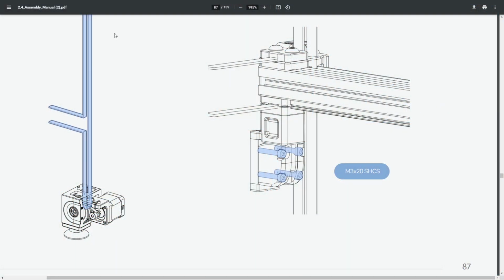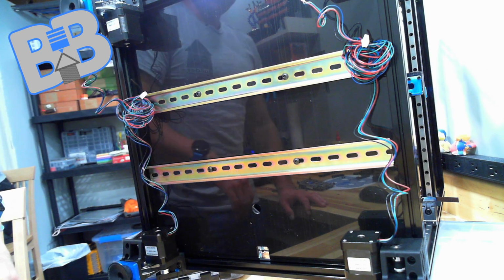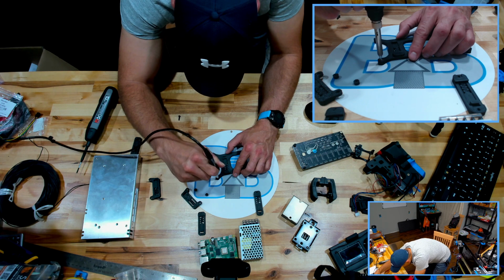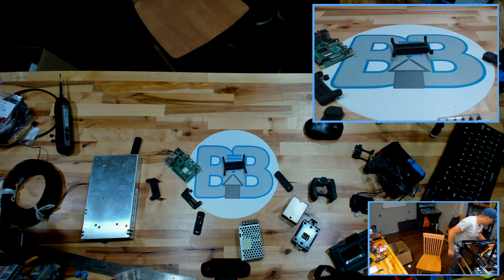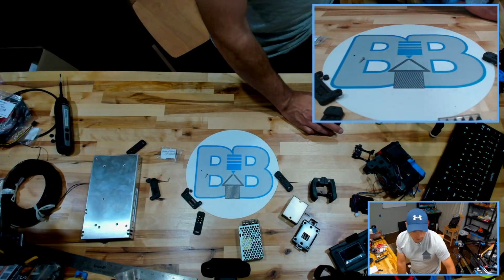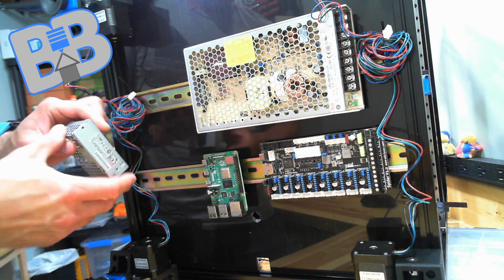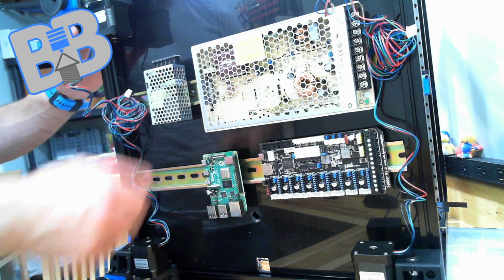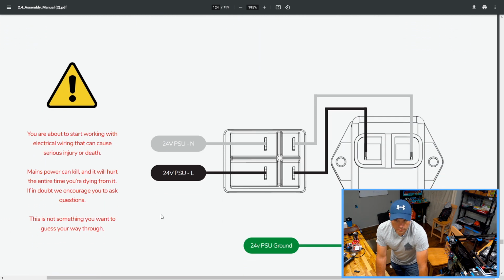VORON 2.4 3D Printer Build It Live *Episode 14* Electronics Mounting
Let's put the electronics on this Voron 2.4 thing! I use my own "fuzzy" logic to determine what I believe is the best placement for my Voron 2.4 electronics.   I'm skipping over the fluffy bits of the 3D printer build manual again (skirts etc) to save myself and hopefully you from the headaches of having to work around things that don't need to be installed just yet.

Smash the bell so you'll know when I launch new videos or decide to do a LIVE CAST.

Fysetc Version Kit

PEI Flex Bed (Ender 3/5/etc.)

eSUN ABS+ *Black*  Prints really well!

HATCHBOX ABS *Clear Blue*  Really nice looking!

Free Amazon Prime for 30 days (1-2 day shipping)

I talk about printing PC on the Ender 5 - Makes for a heat-resistant HE for my HO Dragon. Let me know if you're interested in more on that. The hows and whys.

A little short on this one - Just coming back from vacation and tired!  Hope it doesn't show too badly.

Also already looking at my next build.. Help me decide what printer I do next!  It'll probably be in a couple months but I'll be doing it all 100% live in a marathon live video or two!

Testing the waters for a family (Son and I) oriented channel.  Lots of smaller projects and some bigger ones.  I grew up with Mr. Wizard - Trying to fill a gap.